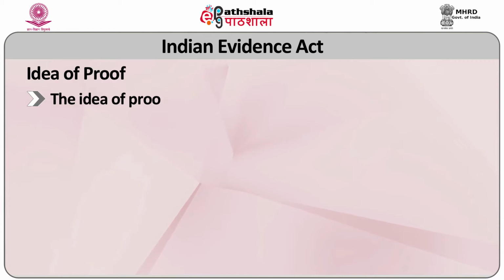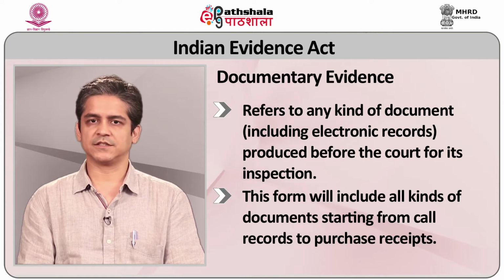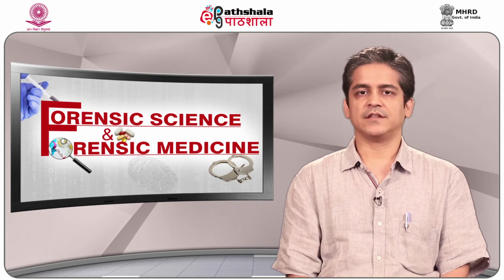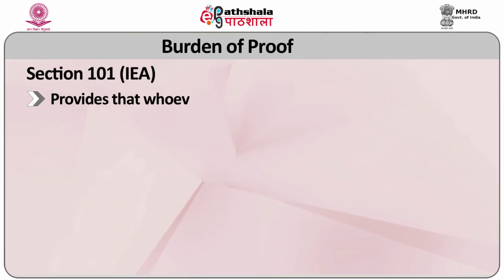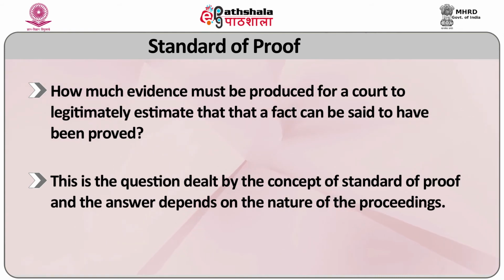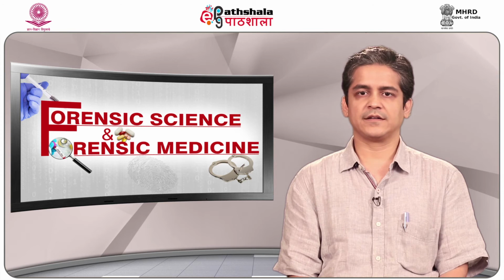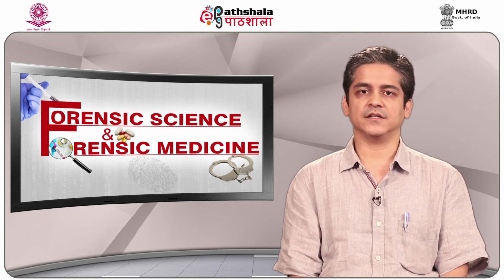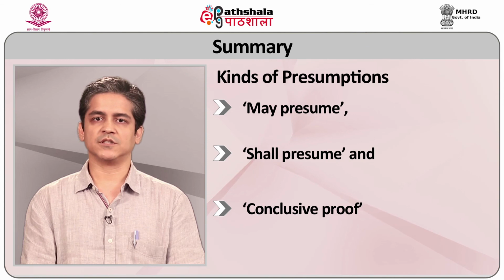P-06: M-17. Basic Principles of Evidence Law